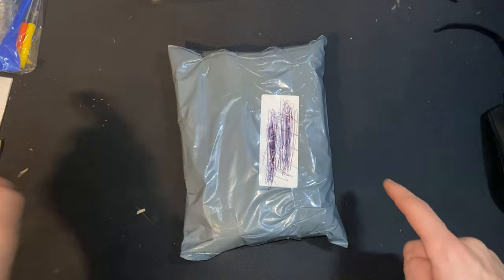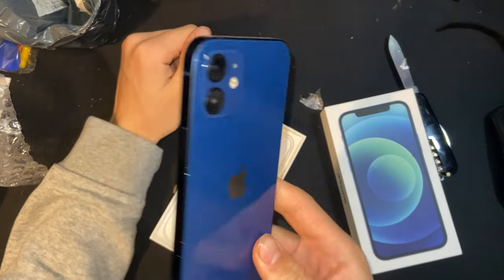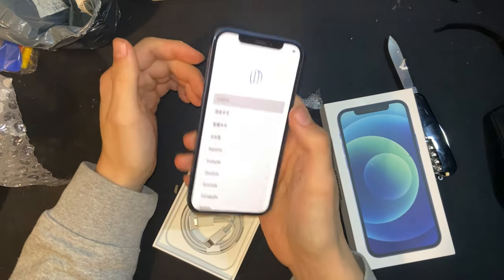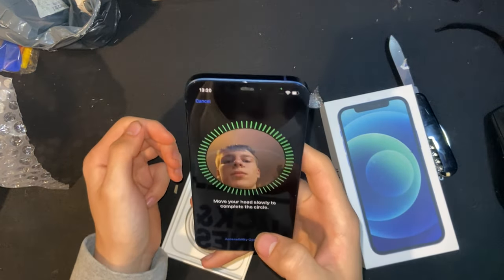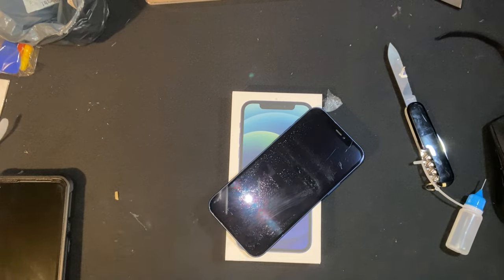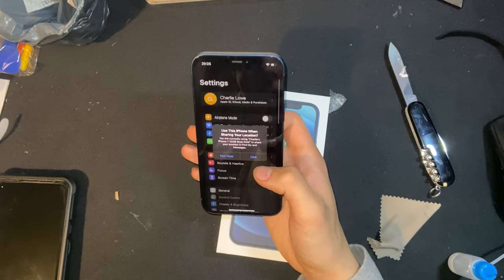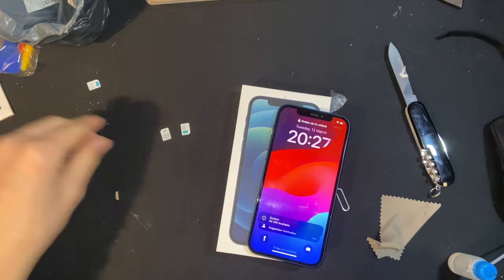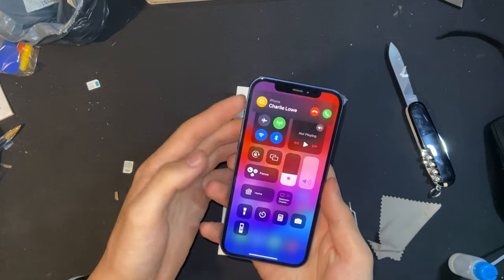iPhone 12 From eBay Unboxing 128GB Blue